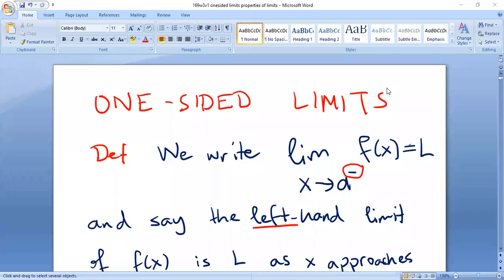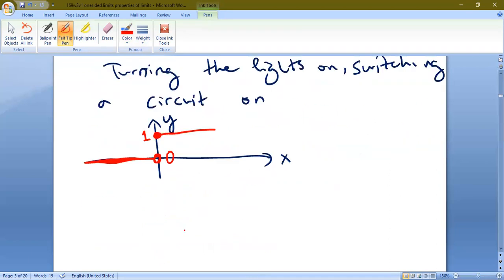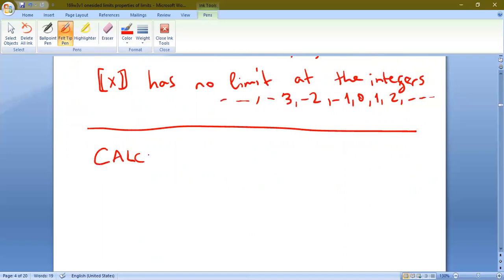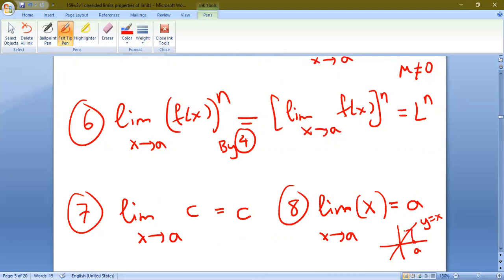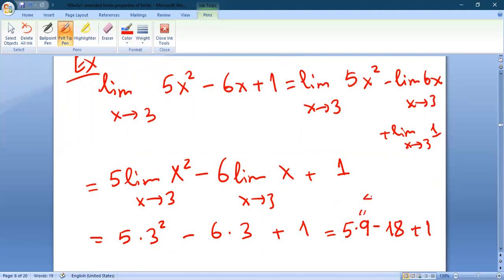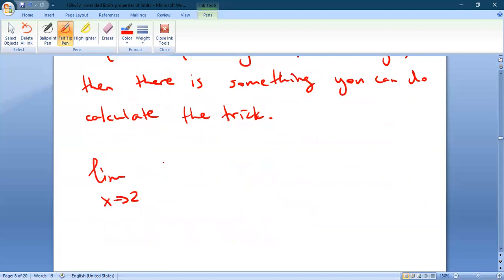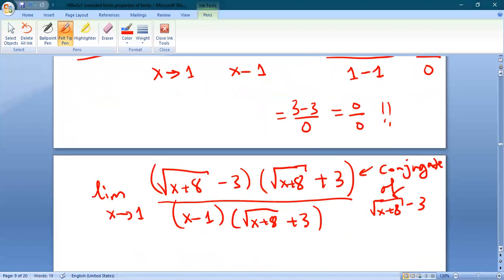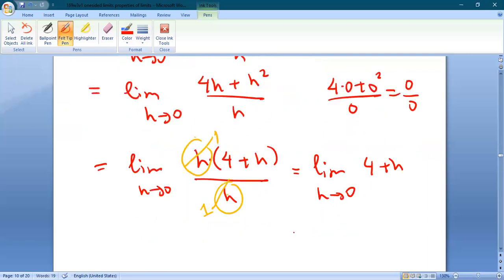onesided limits, limits laws, examples